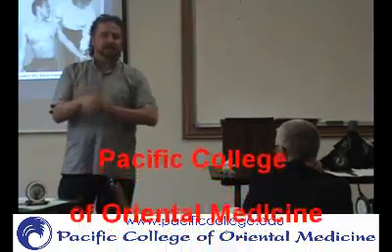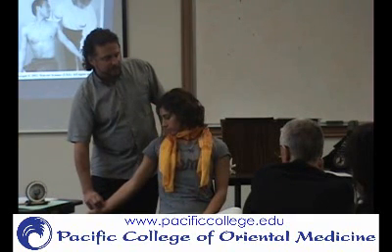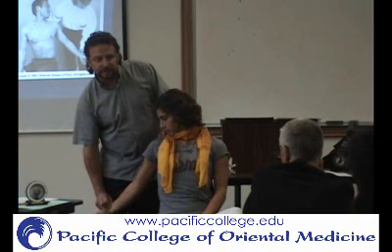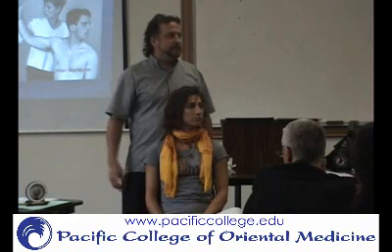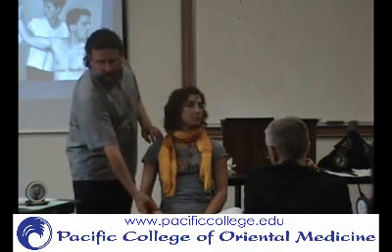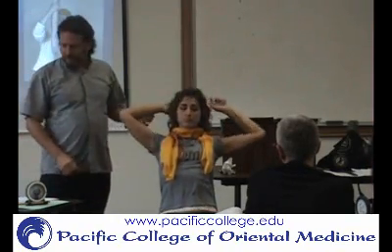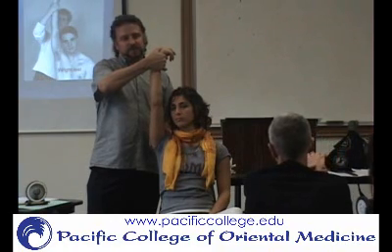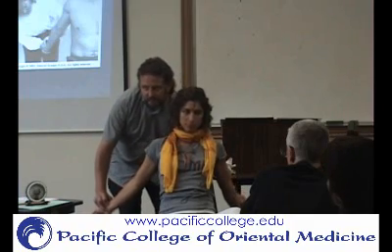ONE2 WK2 P8 Cervical & TOS Exam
PCOM ONE2 WK2 P8 Special Tests